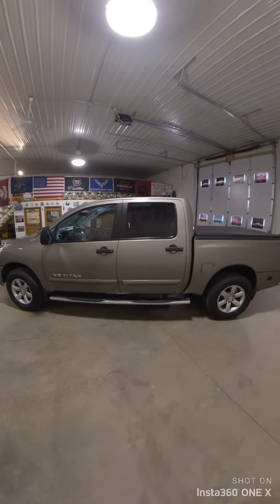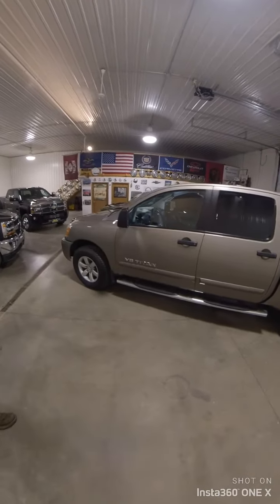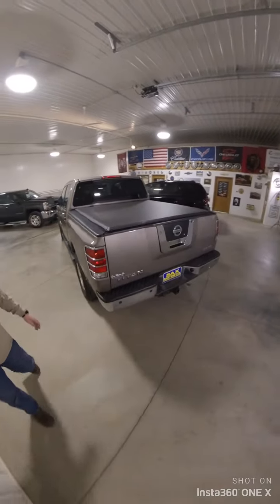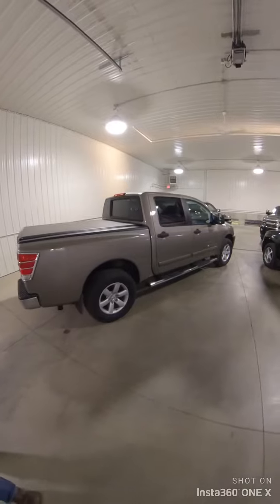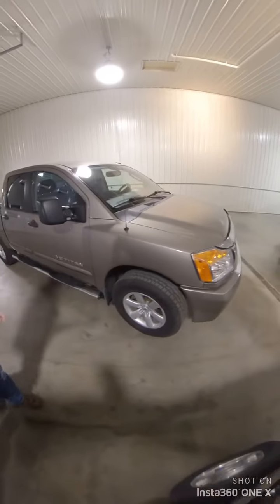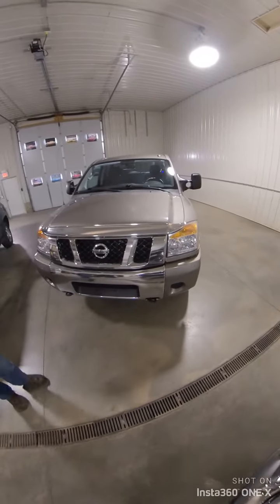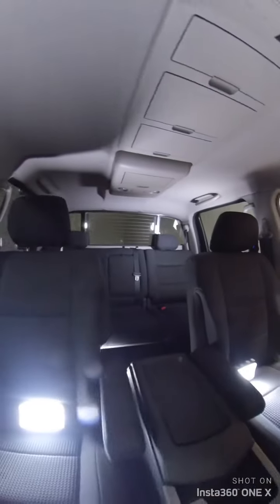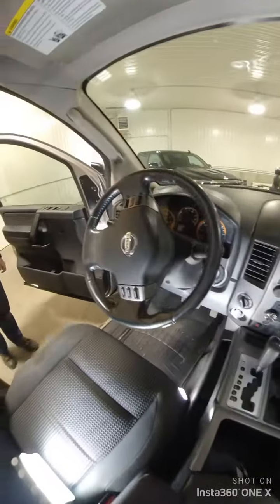7823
2009 Nissan Titan Crew